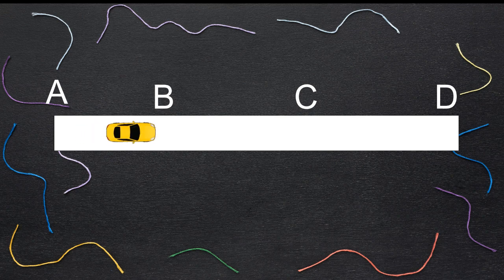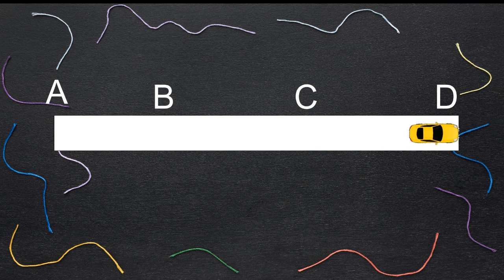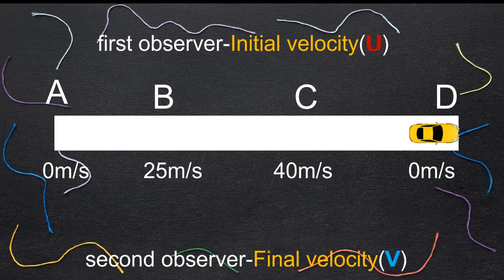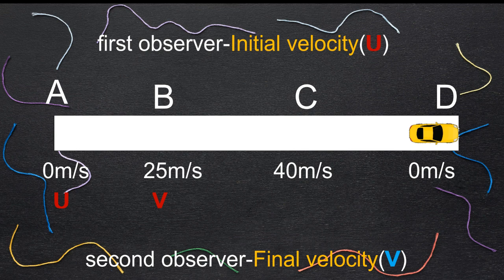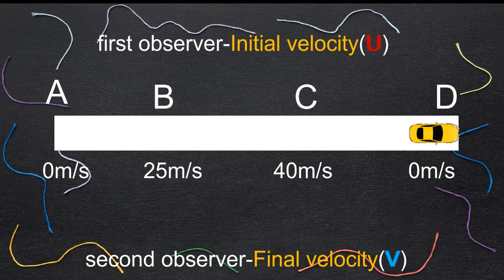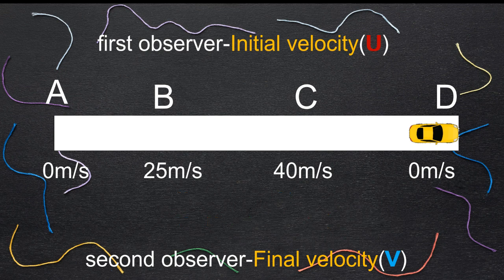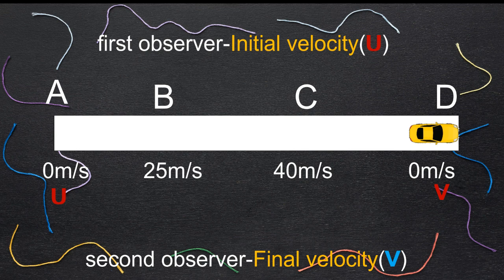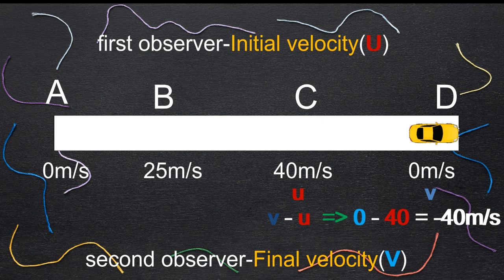Why Initial Velocity Is Not Always Zero | Physics Explained Simply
Why is initial velocity not always zero?
Many students assume that initial velocity must be zero in every motion problem — but this is a common physics mistake, especially in WAEC and JAMB.

In this video, you will learn:

What initial velocity really means

When initial velocity is zero

When initial velocity is not zero

Simple examples students can understand

This lesson is suitable for SS1–SS3 students and anyone preparing for WAEC, JAMB, or NECO.

📘 Watch till the end to fully understand motion in physics.

🔍 Suggested Tags (put in tags section)
initial velocity
physics for ss1
waec physics
jamb physics
motion in physics
kinematics
initial velocity explained
physics tutorial nigeria

📣 Optional Call-to-Action (last line)

If you want, I can:

Shorten it for YouTube Shorts

Optimize it for SEO even more

Create a pinned comment to boost engagement